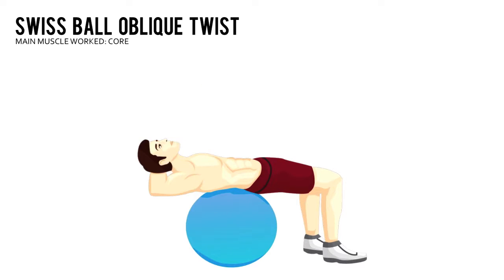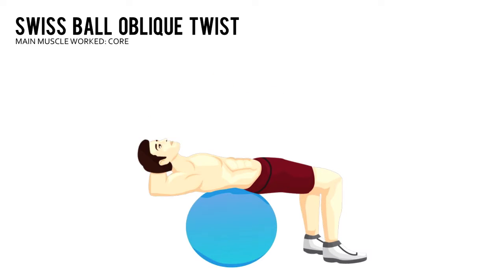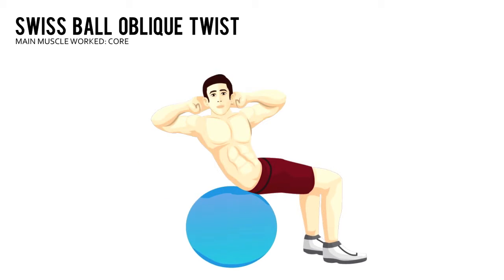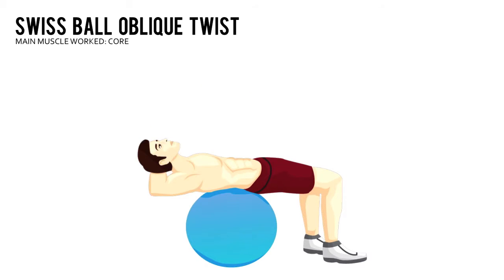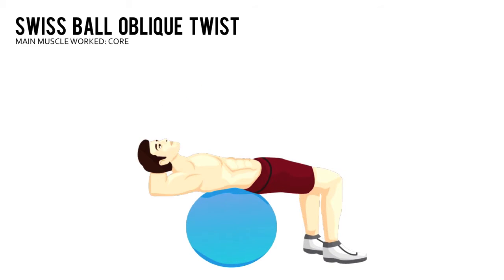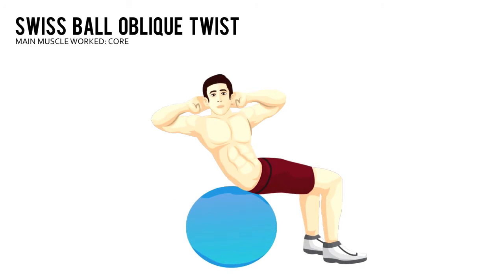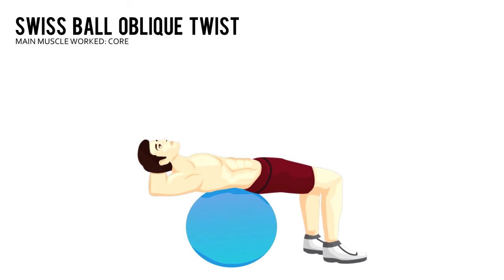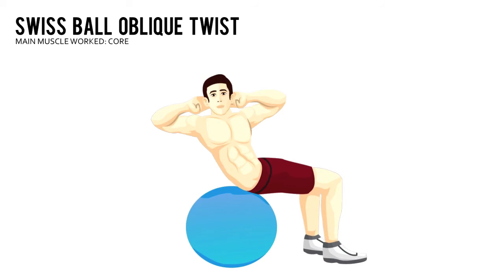swissball oblique twist